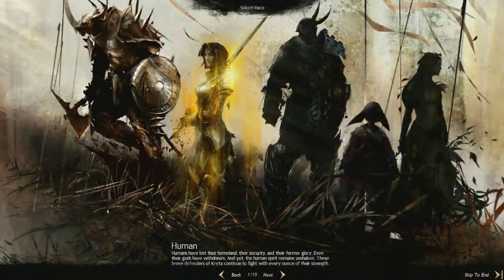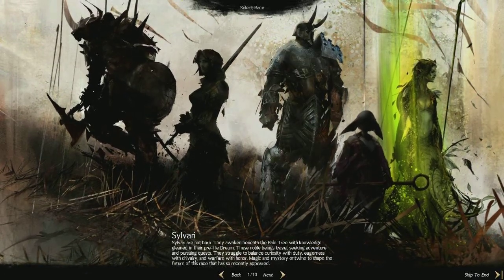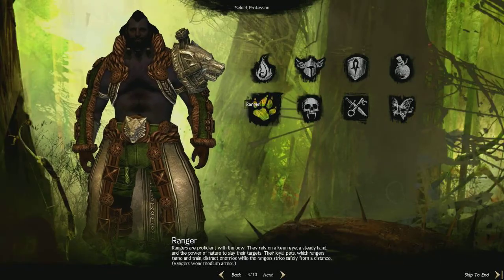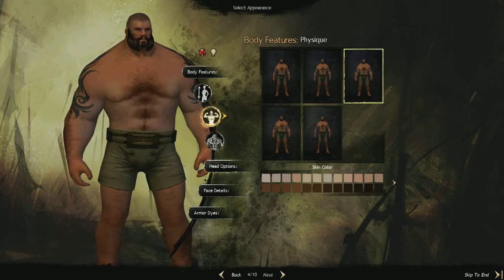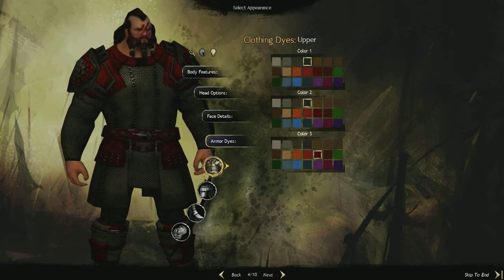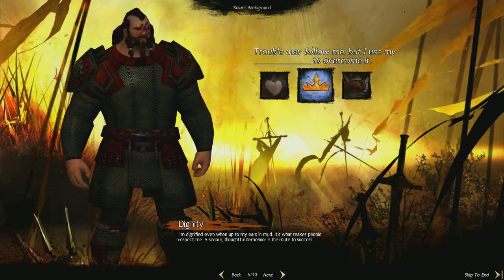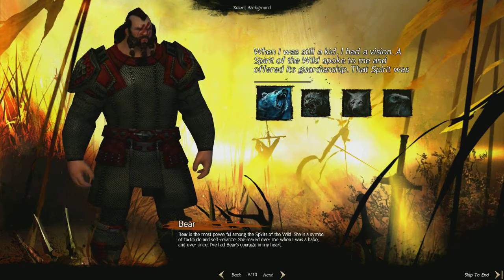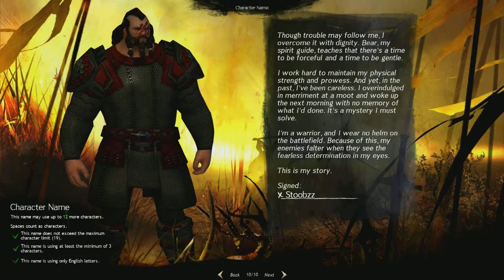Guild Wars 2 Lets Play: Part 1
Lets Play some Guild Wars 2. This time we take a look at the character creation. I hope you guys enjoy the vid.